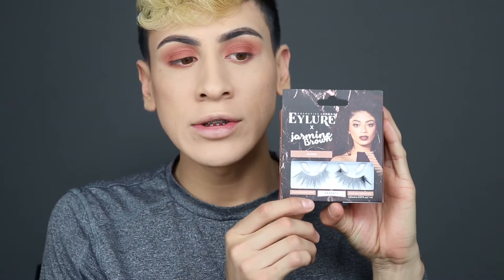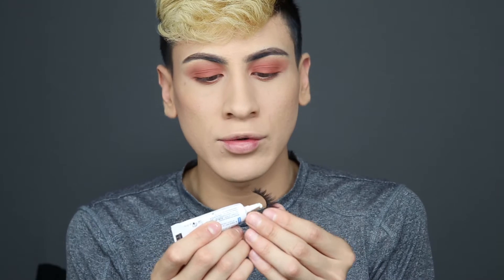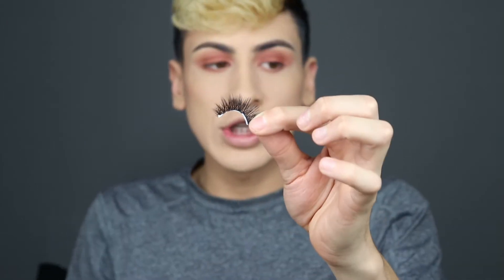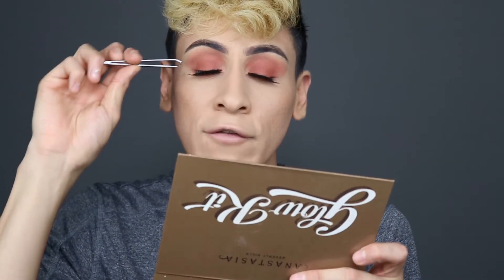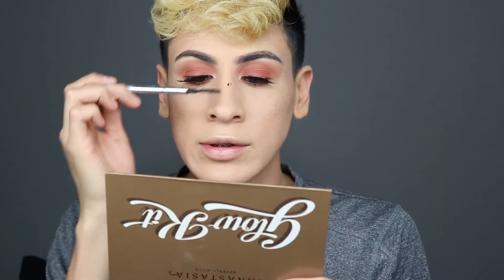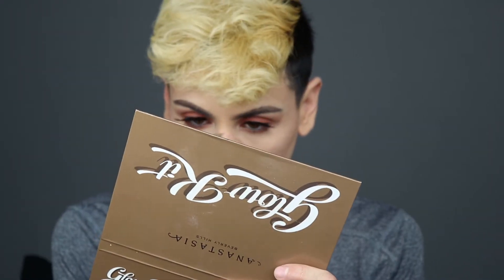HOW TO APPLY FALSE LASHES | Virginio Castillo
Hey babes ! Welcome to my Youtube channel where i'll be creating many makeup tutorials and fun content (: Today's video is just one of the easiest ways how to apply falsies lol I hope you enjoyed and thank you so much for watching ❤️ SUBSCRIBE